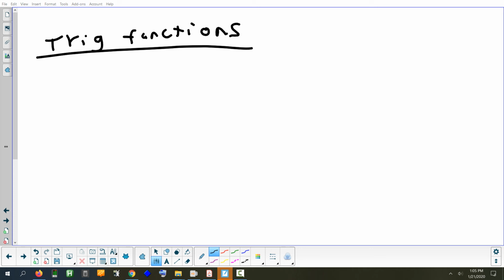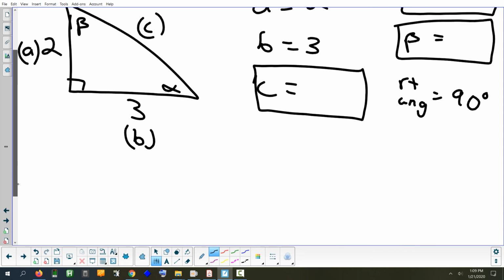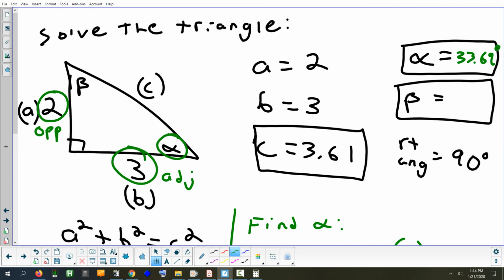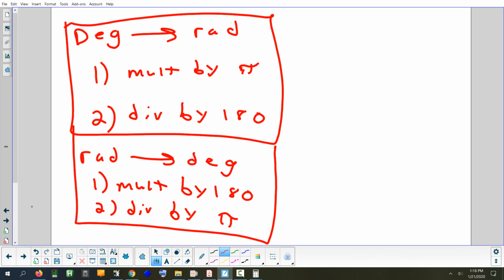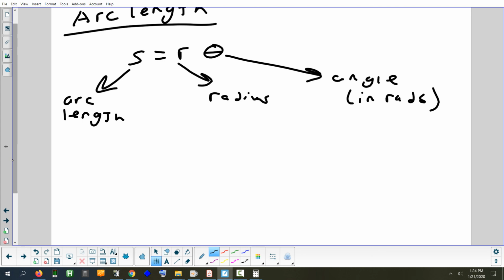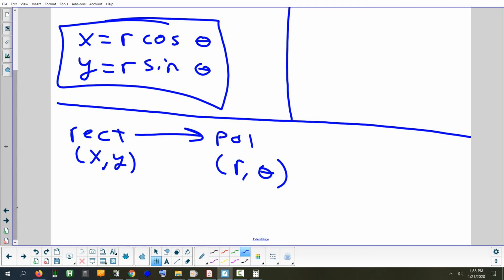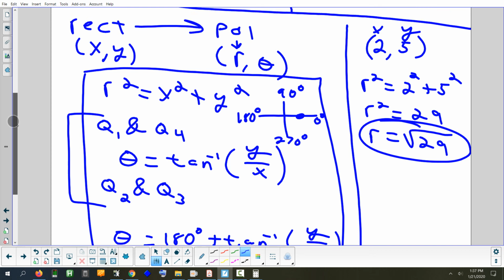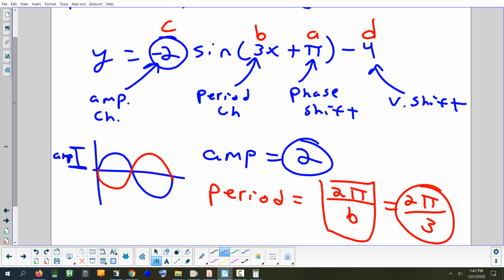Review of Select Topics for Intro to Trig Final 1-21-20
Review of Select Topics for Final 1-21-20